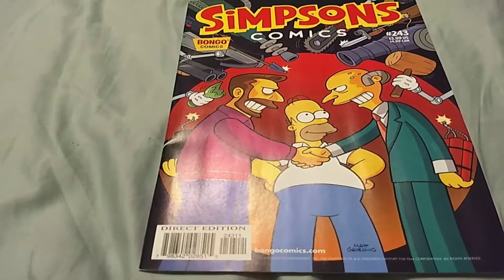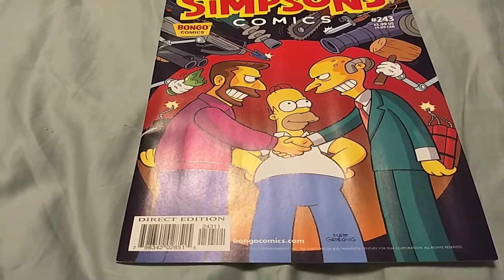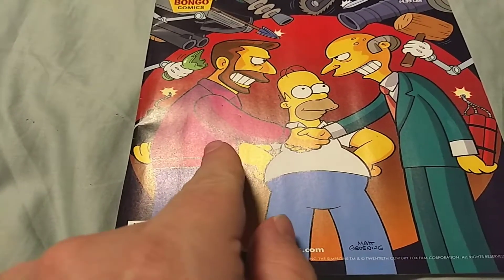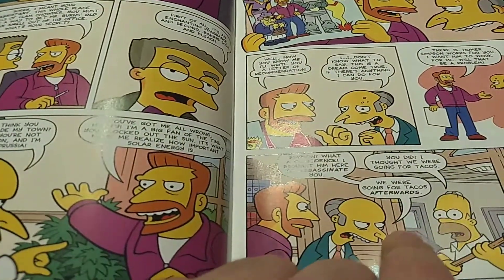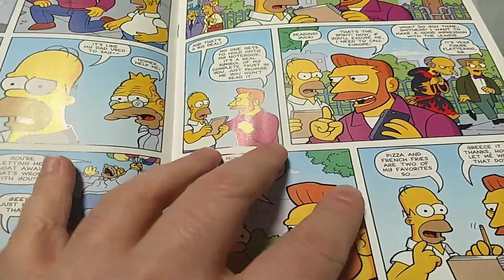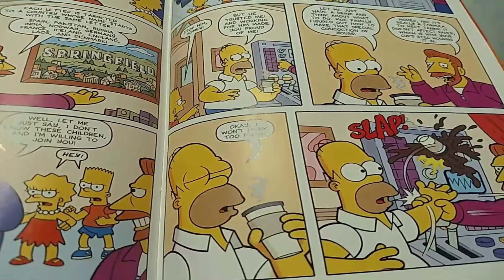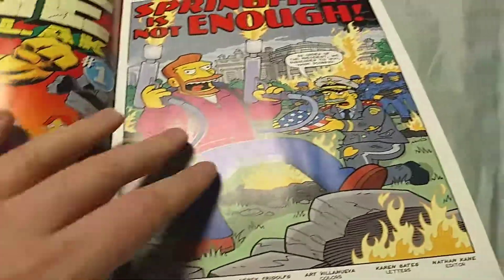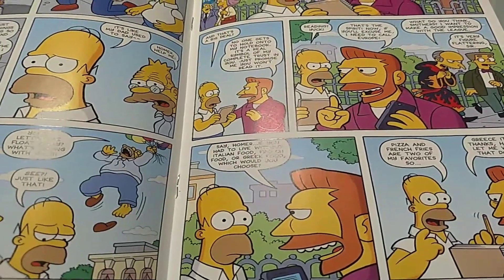Simpsons Comics #243 is a Mildly Amusing Comic Sold on False Advertising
Why I'll never retire reason #935. These four dollars could have been earning interest in a nice Roth IRA.